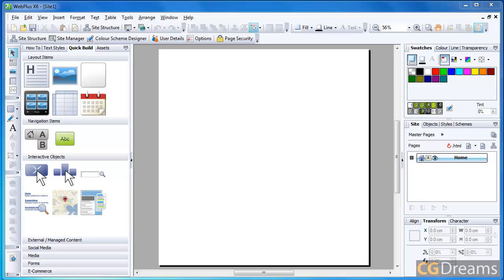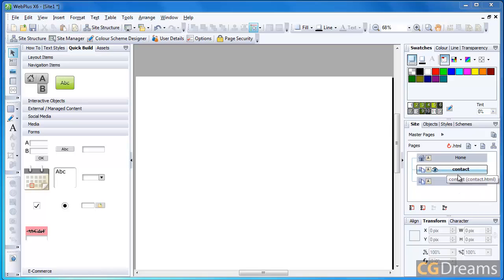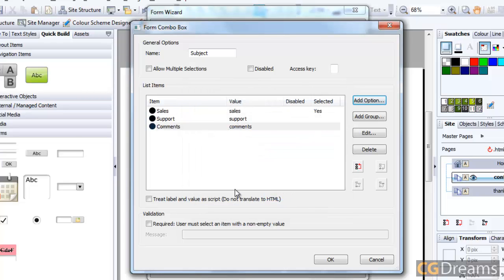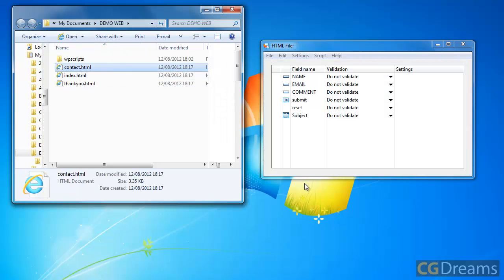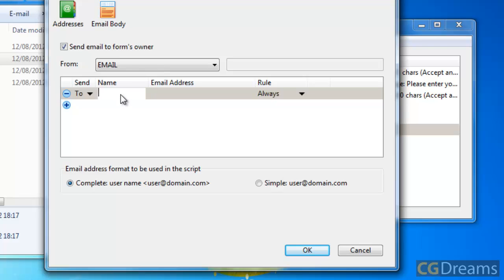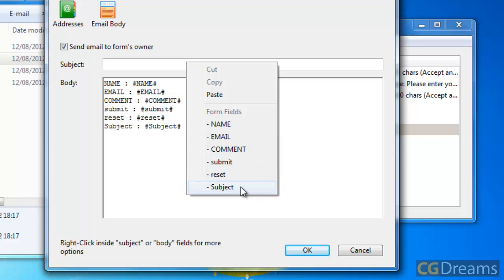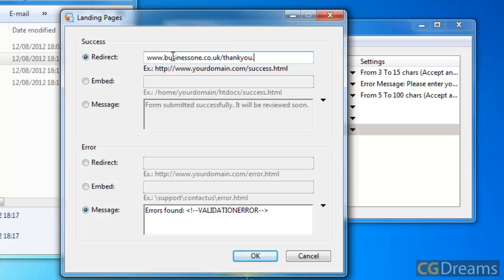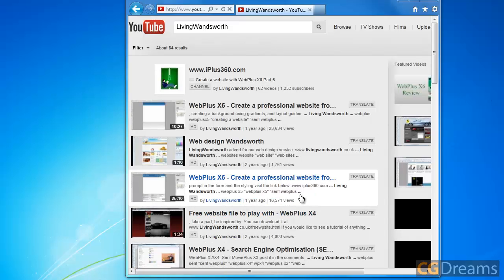Webplus X6 Multiple email choice contact form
In this video we look at how we can make a contact form that allows our customer and viewers to send their messages to multiple departments each having their own unique email address.

Just to add somthing important not shown in video. Anti  Spam control.

In the form properties, in the Hidden Fields,add a hidden field, give it a name, and value of your choice, I call it spam.  When using Forms to go lite, in the validation for that field, use (Number of Characters) and set length from 0 to 0.  No real person can see these fields, but spam bots can.  By setting it to 0 - 0, we are stating that you must not add anything to this field in order to send a email, bots dont understand this, thus it stops spam.

Anti spam info credit to LivingWandsworth